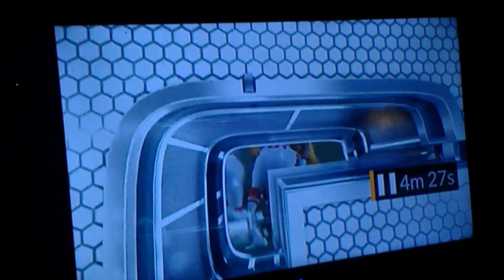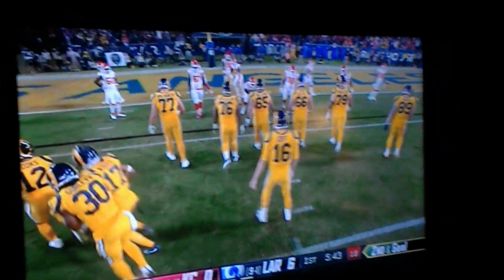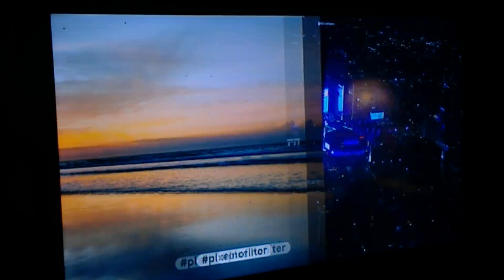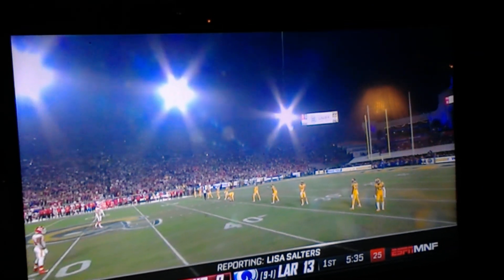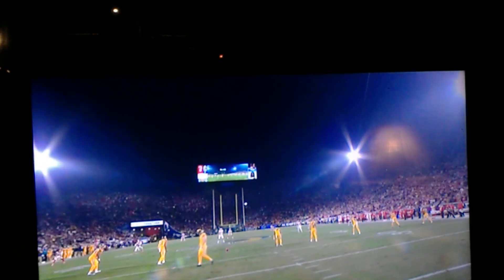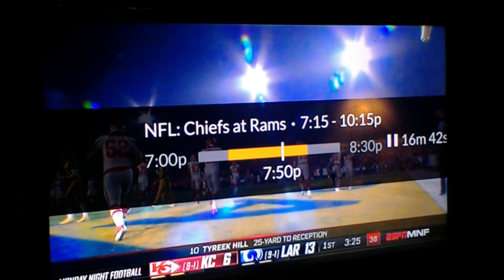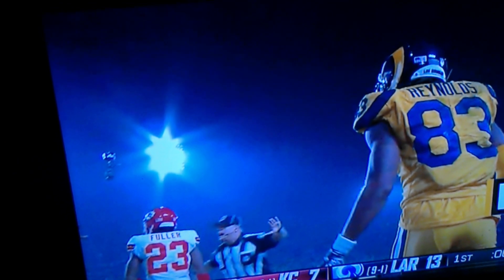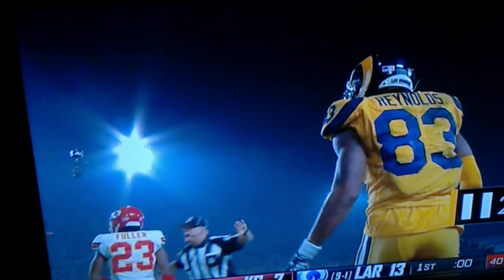Hidden Messages on Monday Night Football... November 19th 2018 7:47 pm